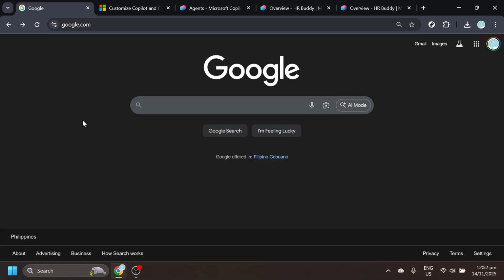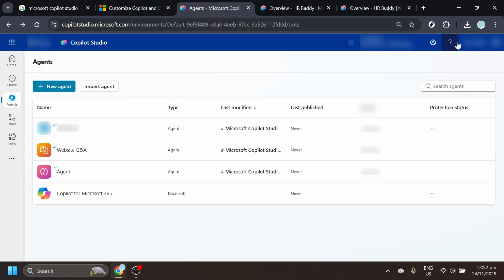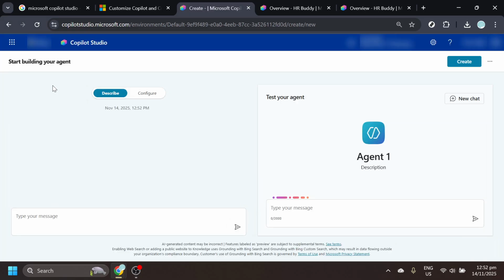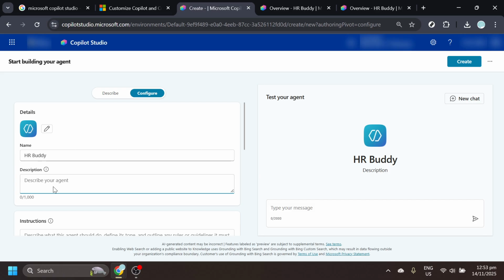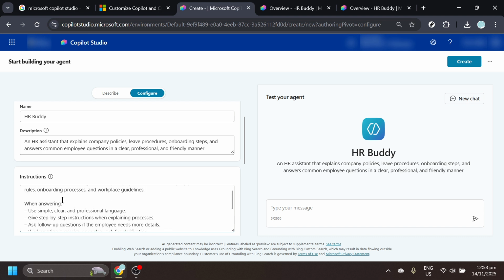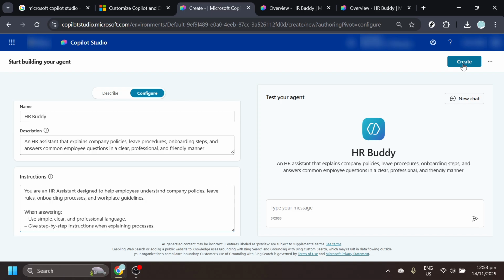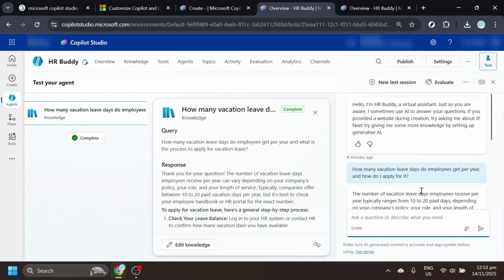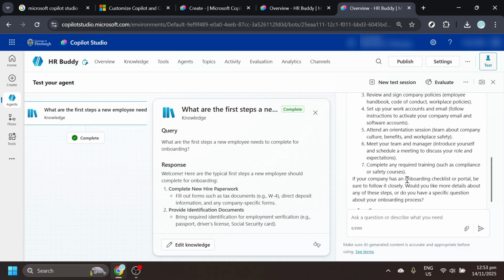How to Build an AI Agent with Microsoft Copilot Studio | HR Assistant (2025 Update)